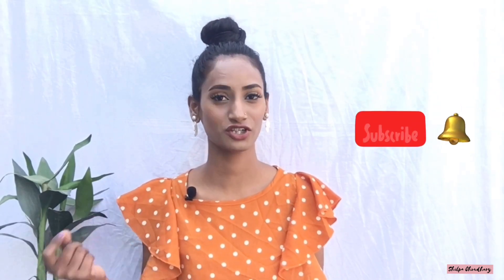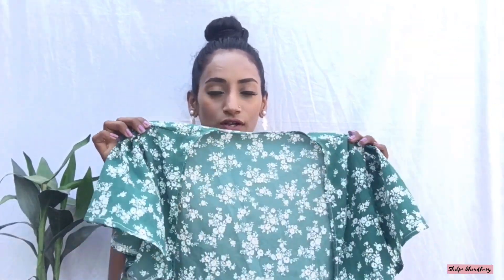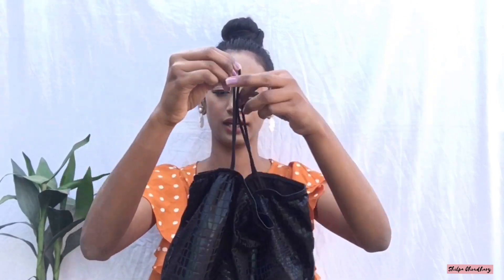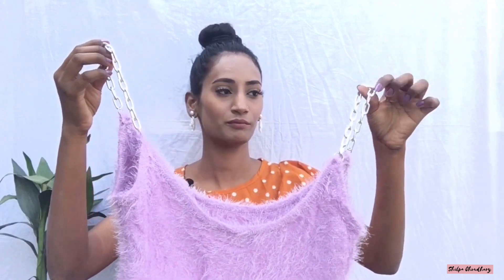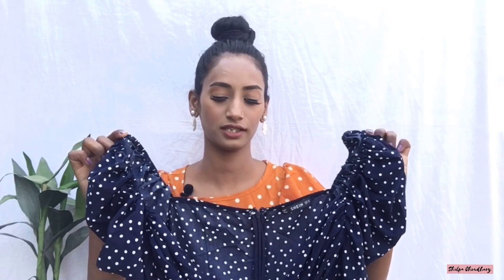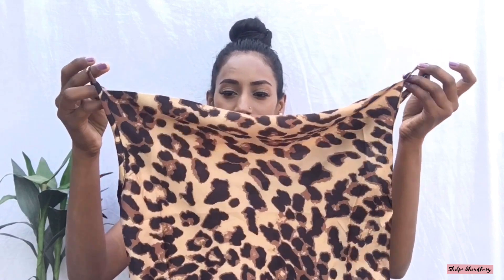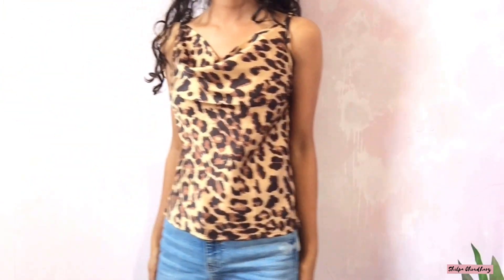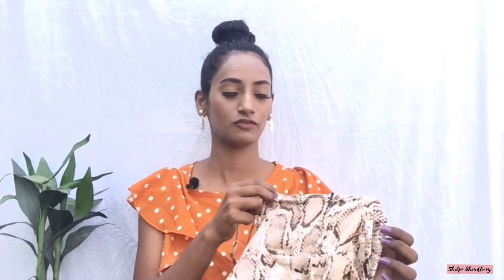SHEIN Try On Haul under ₹600 ||stylish & cool tops || SHILPA CHOUDHARY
Hey guys!
So this time am doing  shein try on haul under 600
so if you are interested in buying these dresses keep on watching and also links are as follows-

Be positive and happy 🍷

Everything you see on this channel was created by me unless otherwise stated.
Music credit-

Musician: Jef

[ Thecaplihs ]
SHILPA CHOUDHARY